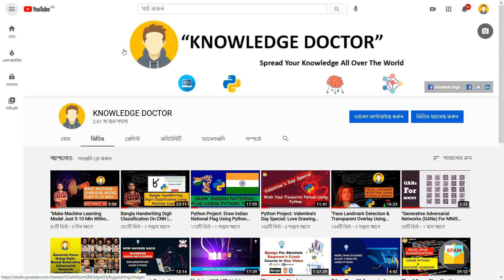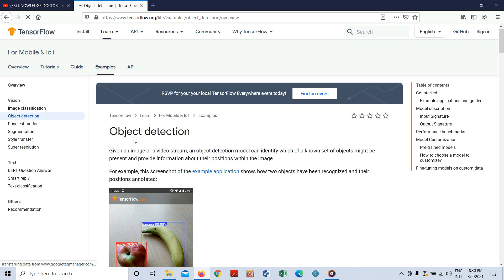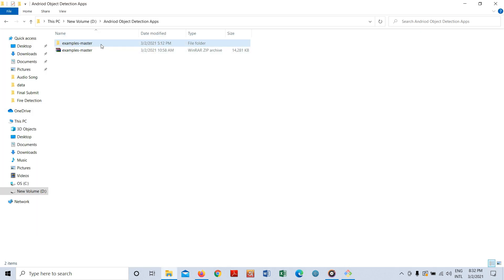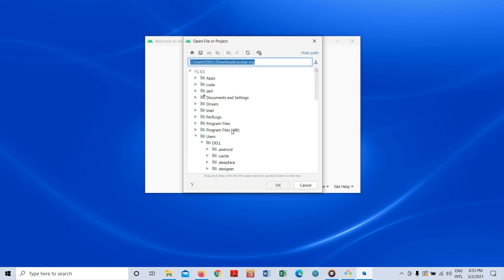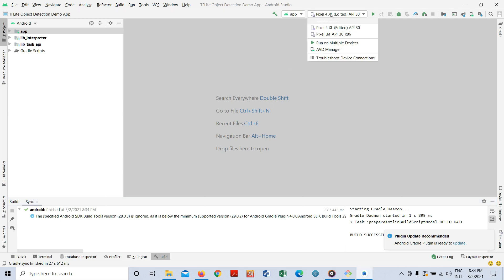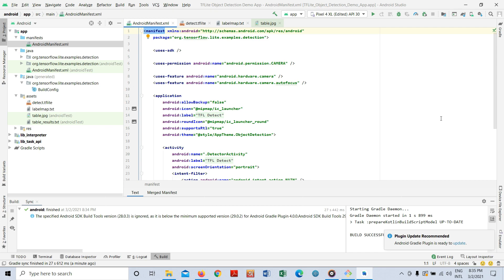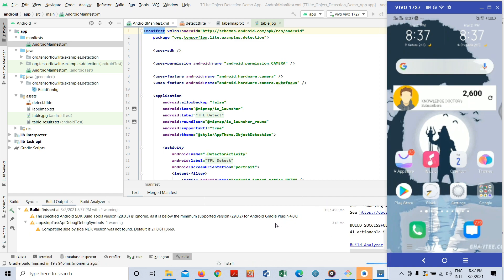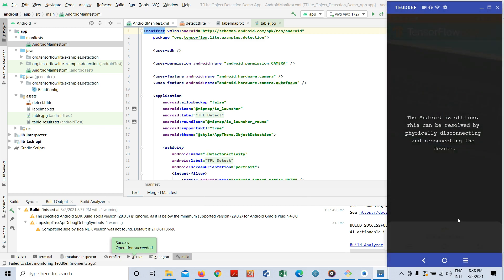Build Object Detection Apps With Tensorflow On Andriod | TF LITE | KNOWLEDGE DOCTOR | Mishu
How to Build Object Detection Andriod Apps Using Tensorflow & TF Lite